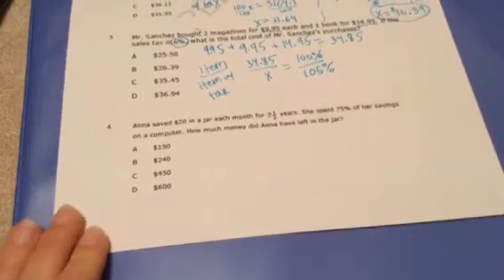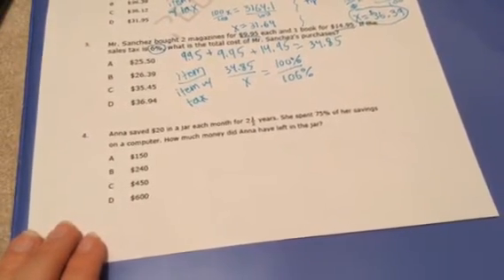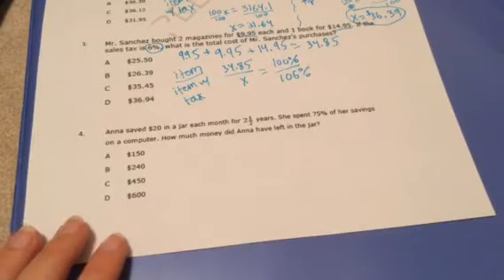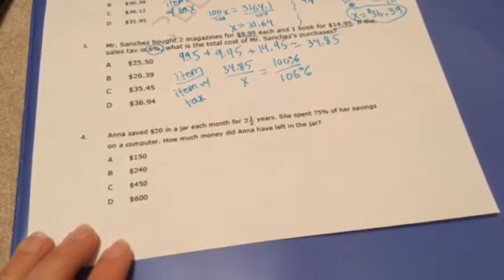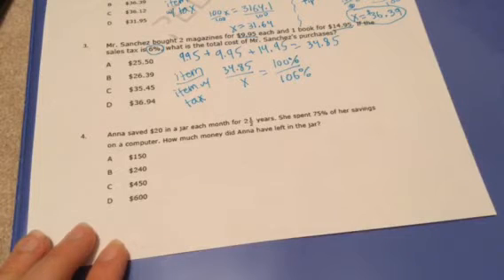Tax and Tip. EOG #1-4